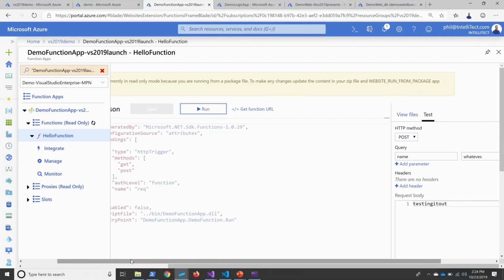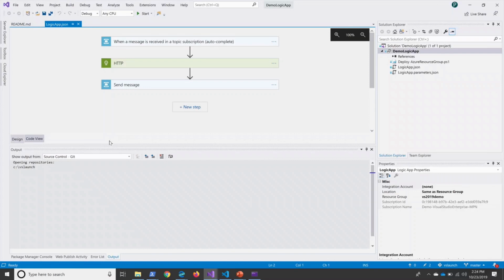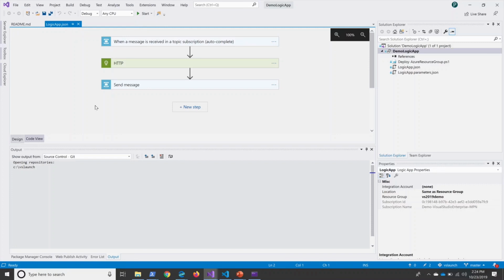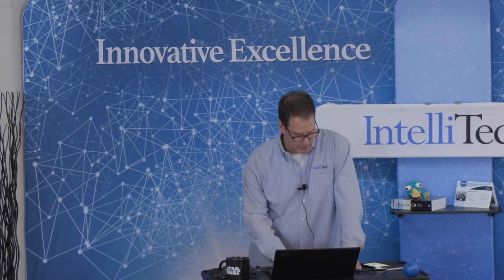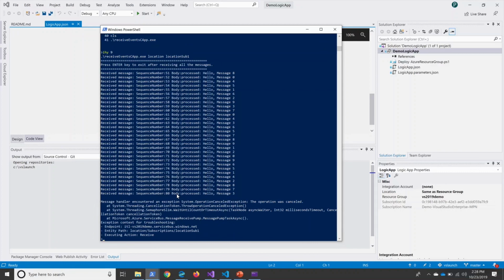Azure Talk - Logic Apps Clip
Clip from 2019 Azure talk.